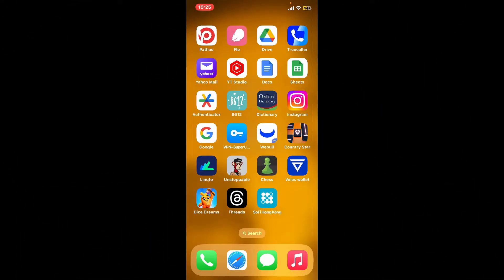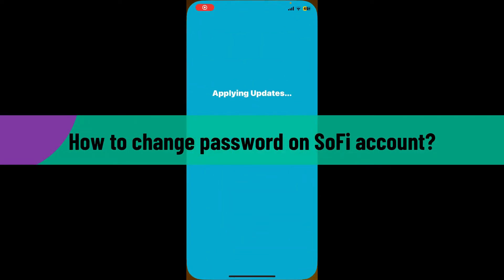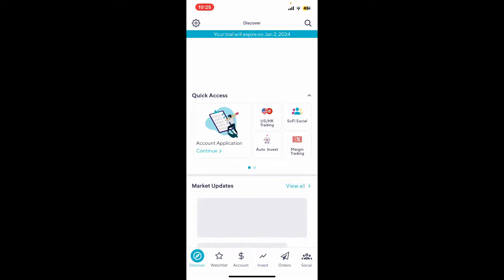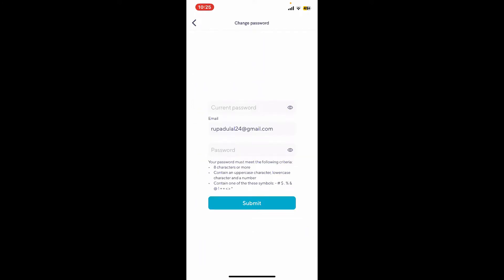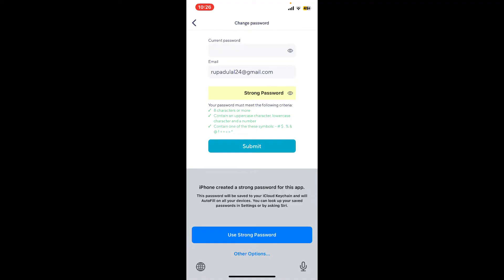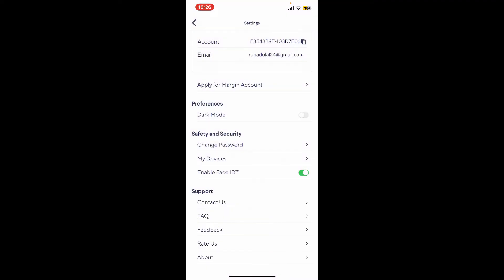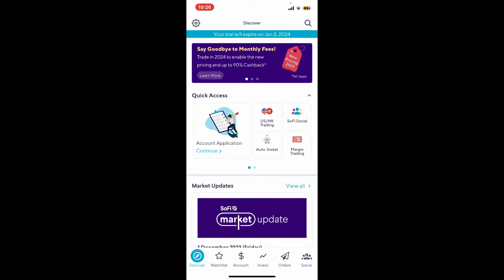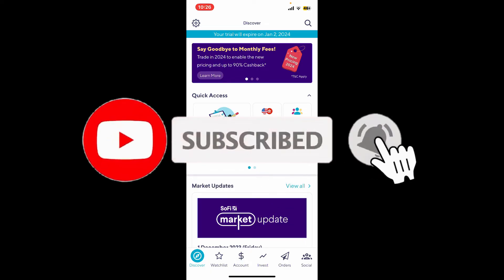How to Change Password on SoFi Account 2023?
Enhance the security of your SoFi account by learning how to change your password. In this tutorial, we'll guide you through the step-by-step process, ensuring your financial information stays protected. Watch now to strengthen your financial security with a new and secure SoFi password."